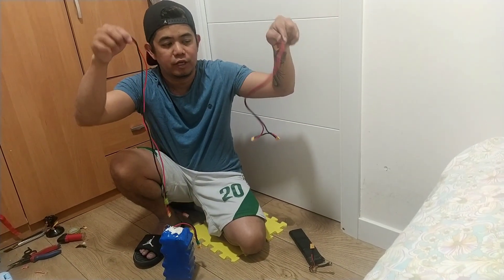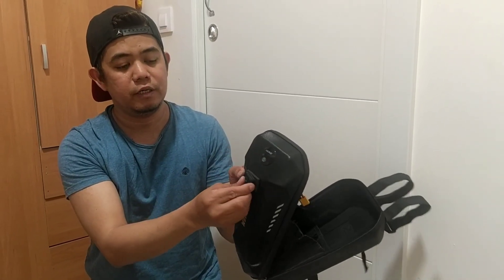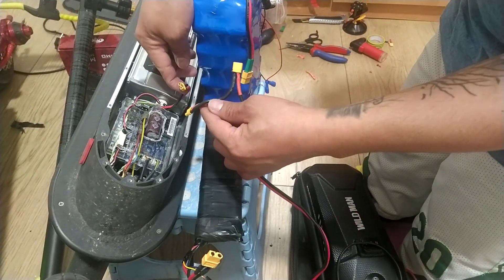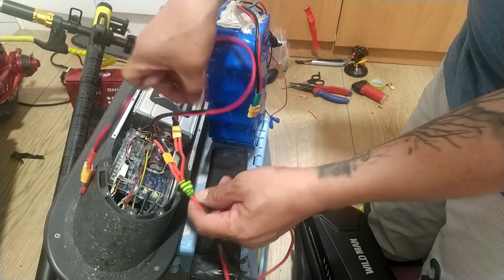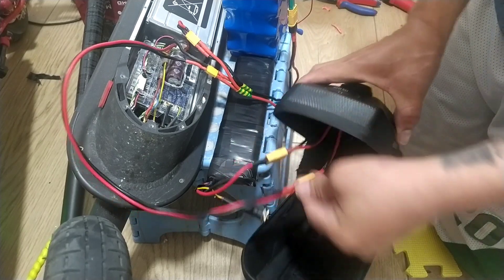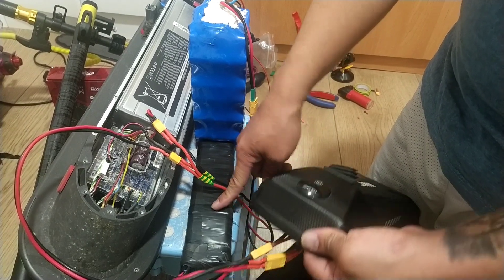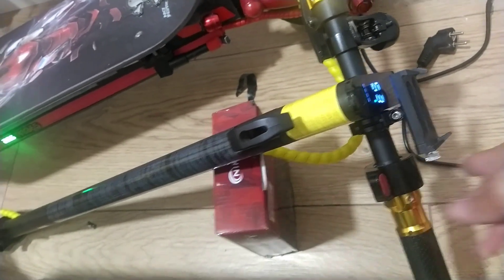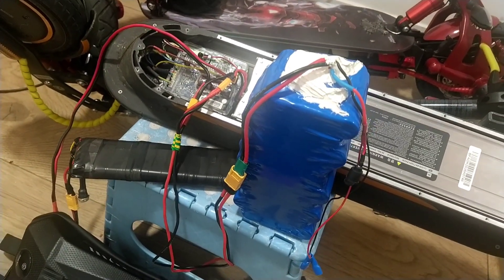3 battery connect to series and parallel connection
if you do to your scooter what im done ,so your own risk i am not responsible for your scooter at anyting goes wrong, im just sharing of what i’ve done on my scooter please be carefull!! And always safety rides…

 also please fallow my istagram and FaceBook acc.

☝️iG  lantiz20 page